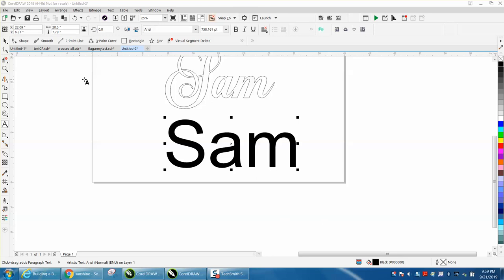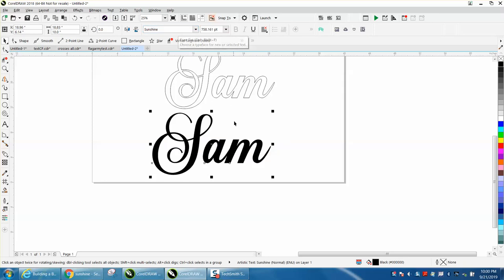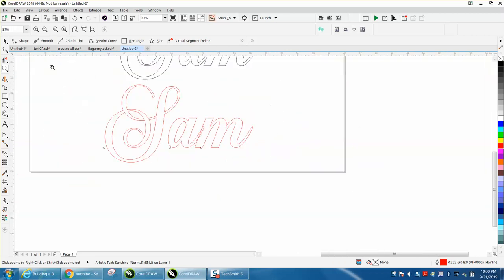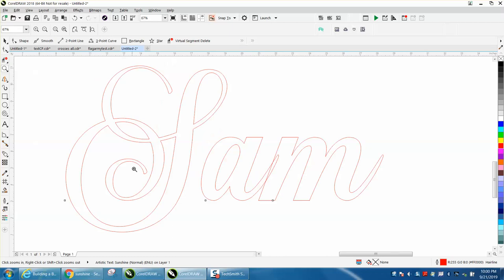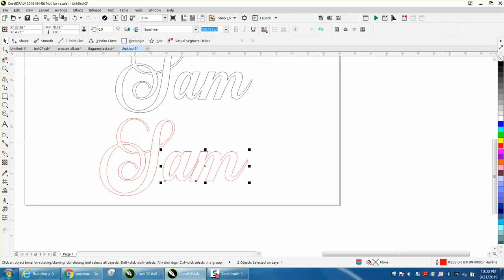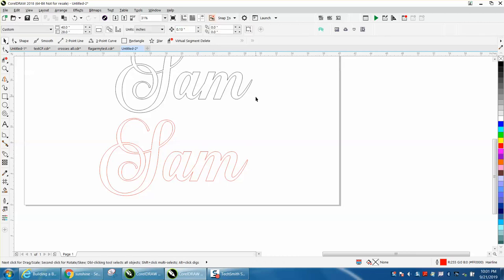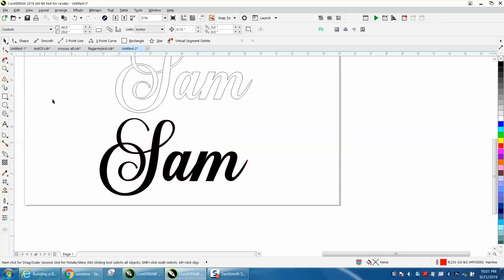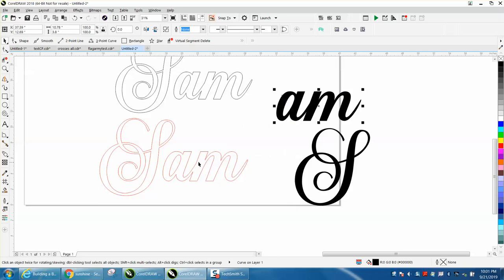Corel Draw Tips & Tricks Font cut out Weld and more